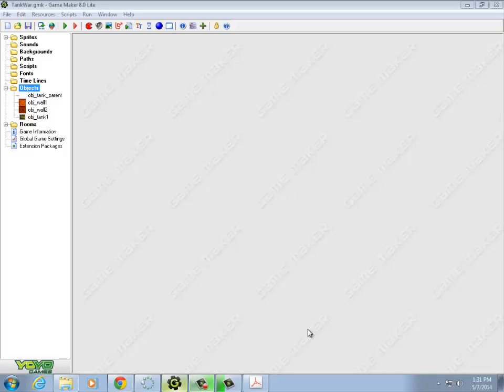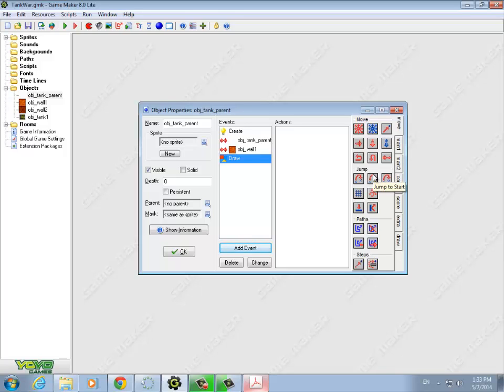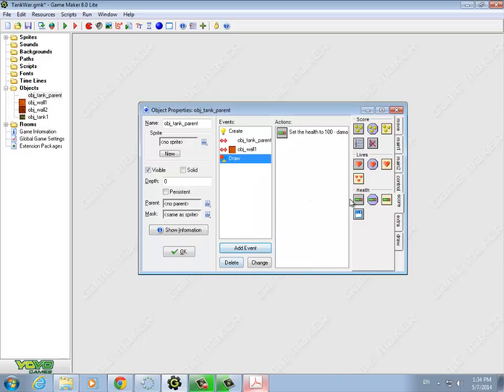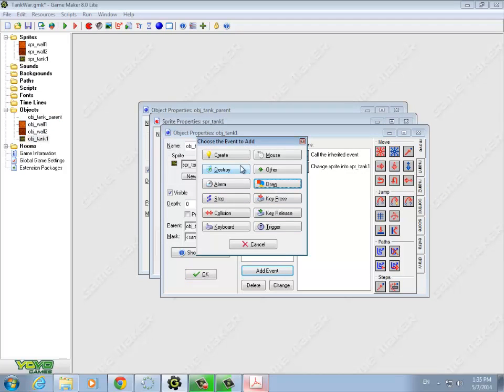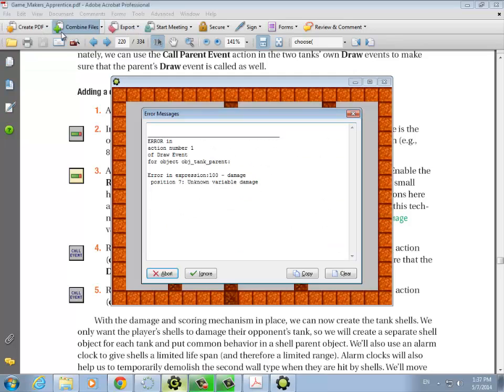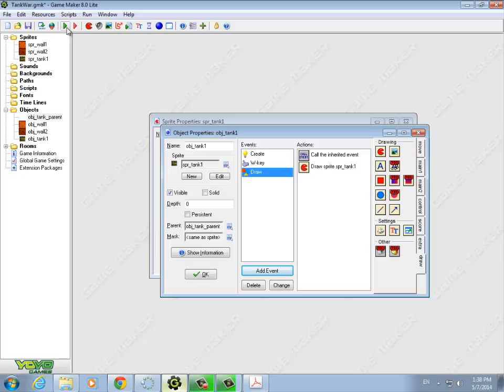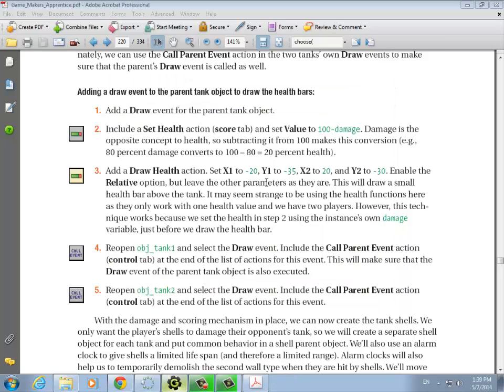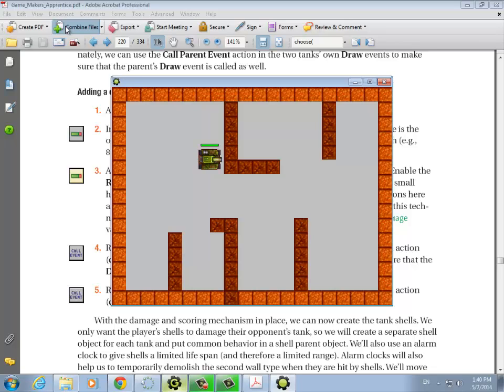Game Design 1 - Tank 2: Damage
Tank damage is covered in this video.